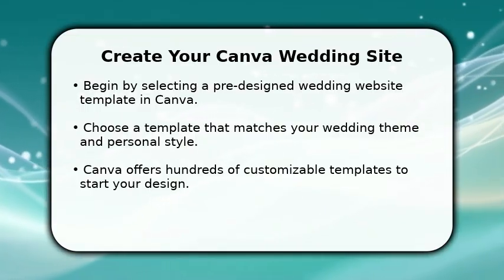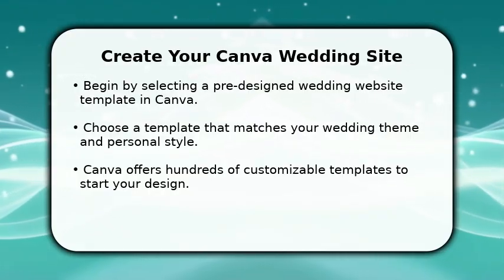How to Make a Wedding Website in Canva (UPDATED 2025)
▸ (x) Learn how to create a beautiful and professional wedding website using Canva. In this updated tutorial, we'll show you the latest design trends and tips for making your wedding website stand out. From choosing the right template to adding personal touches, we've got you covered.